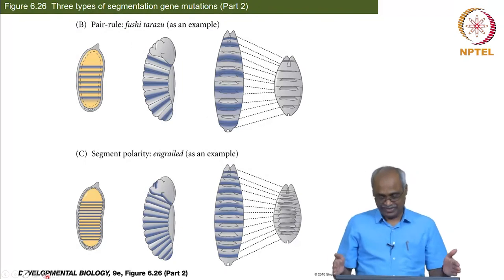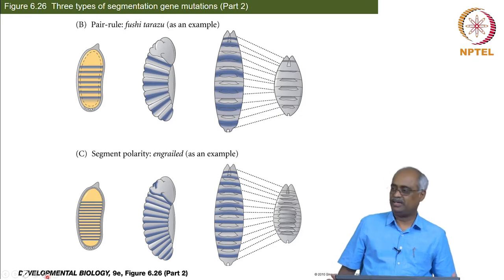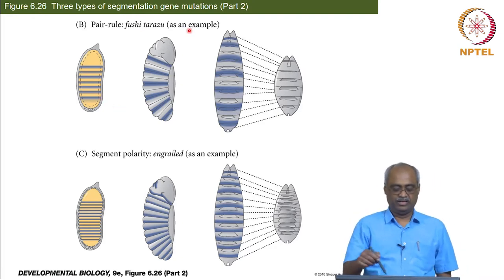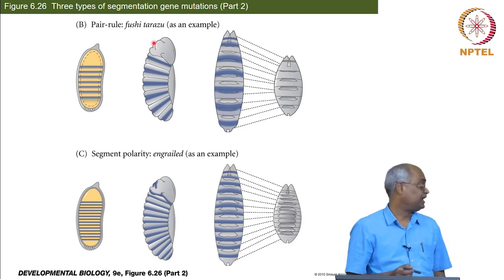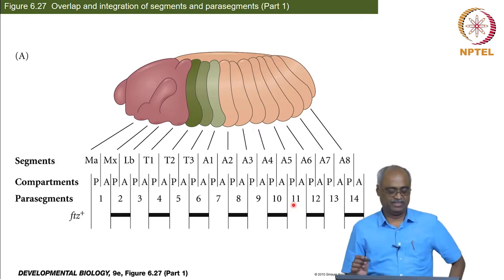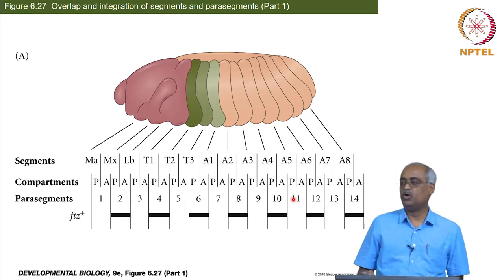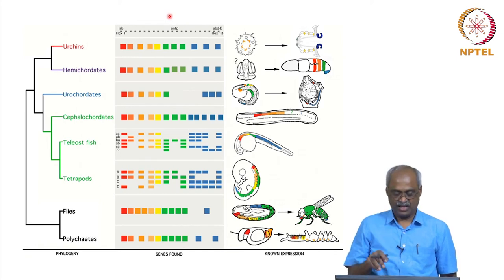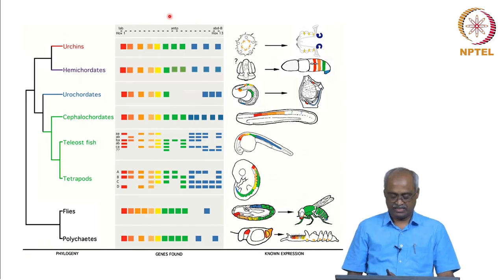Genetics of axis formation in Drosophila (Part 4 of 4)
Overlap and integration of segments and parasegments, Expression and regulatory interactions among gap gene products, Model for transcription of the segment polarity genes, Cell specification by the Wingless/Hedgehog signaling, Homeotic gene expression in Drosophila